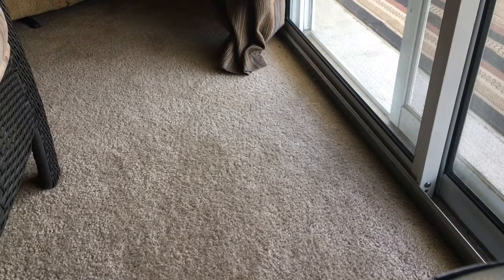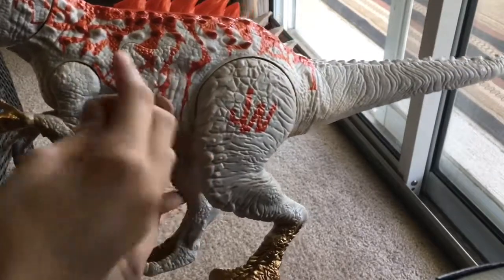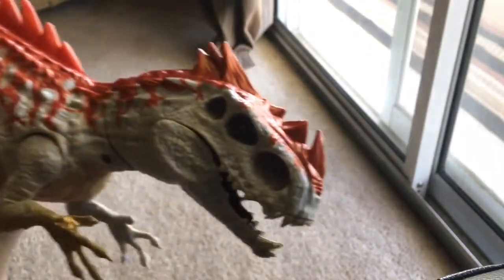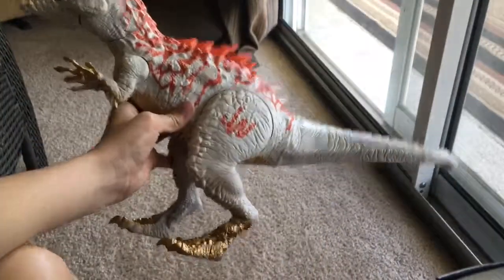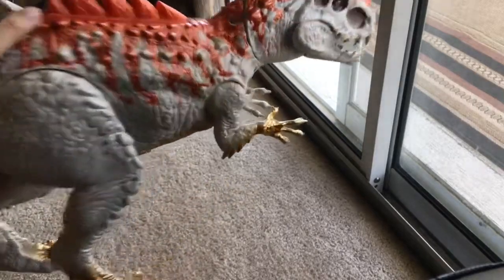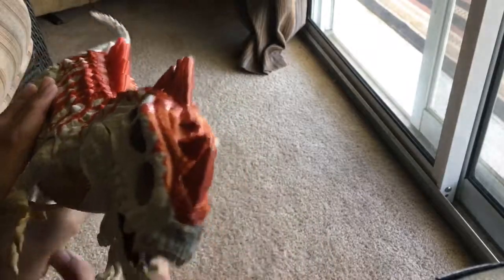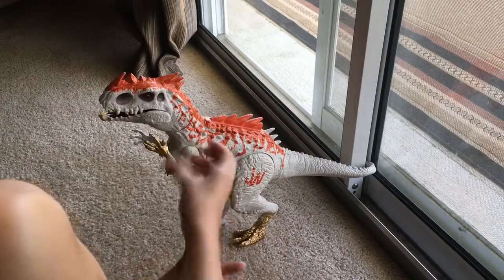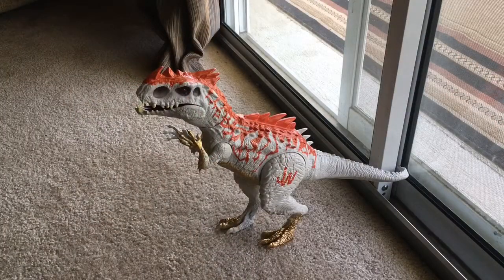Toy Review! Hybrid Rampage Indominus Rex with sounds! Hasbro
Hey guys how's it going today we are reviewing the Hybrid Rampage Indominus rex! From hasbro, and soon I will be reviewing another dinosaur toy! The Roboraptor Blue.